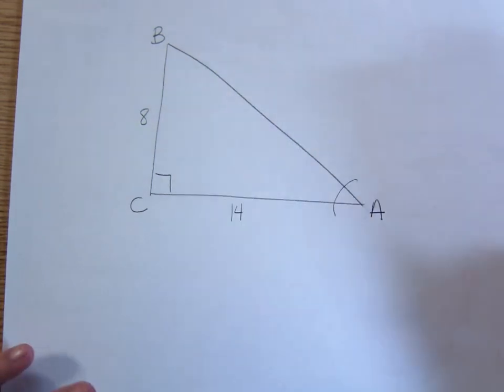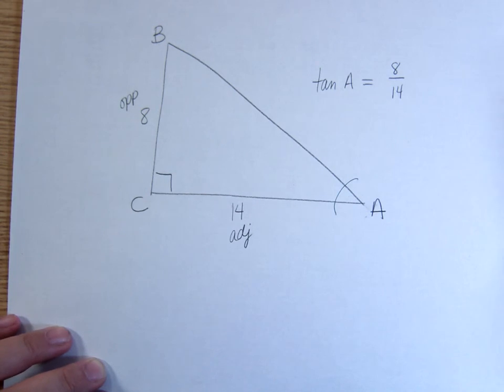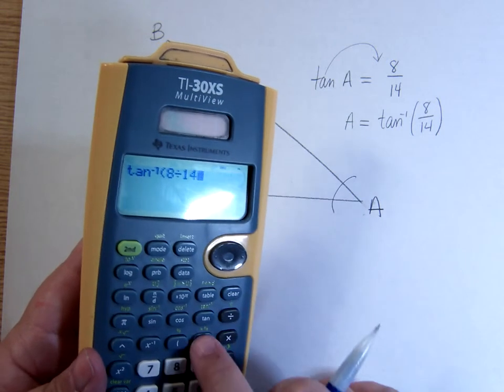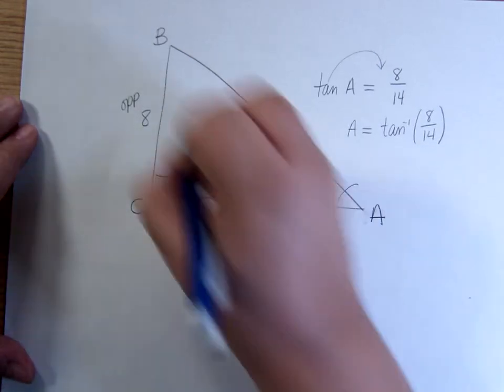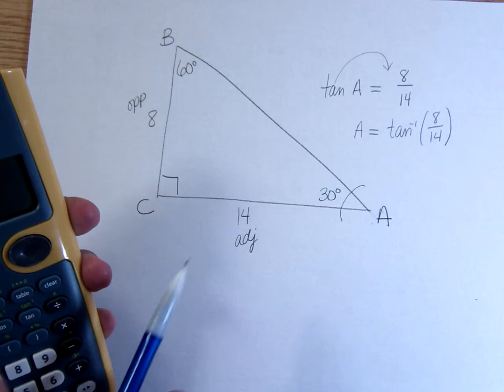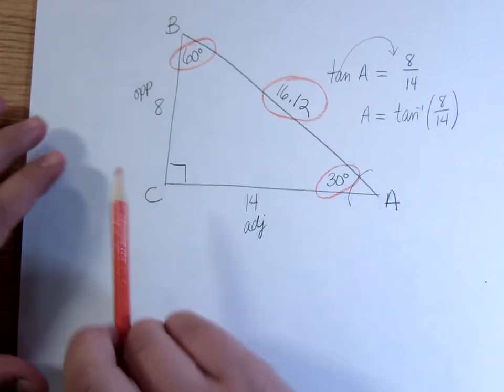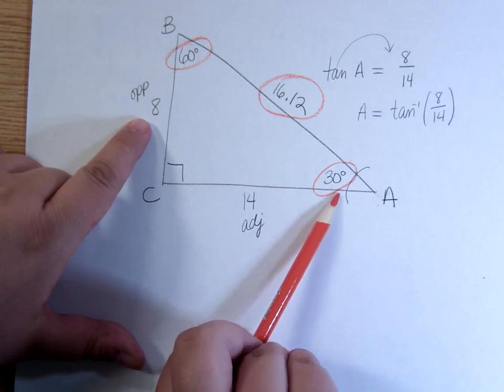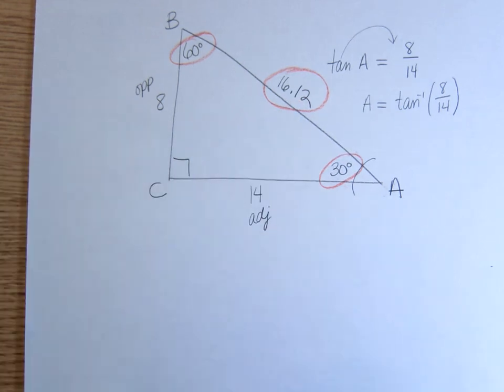Module 10 Review KEY (final portion)